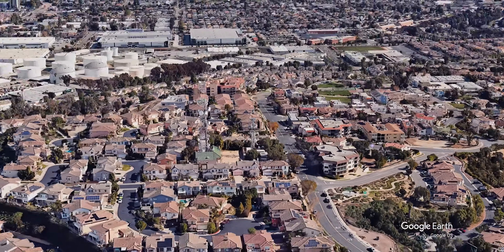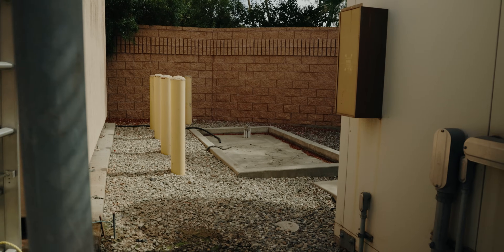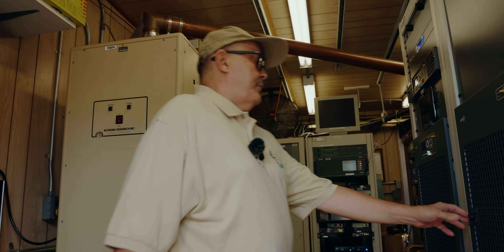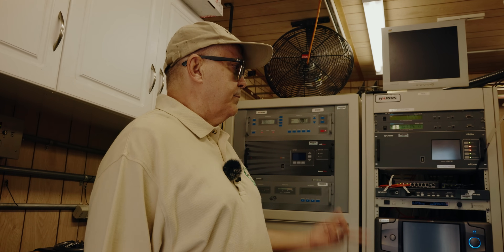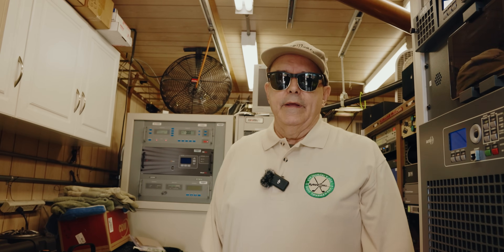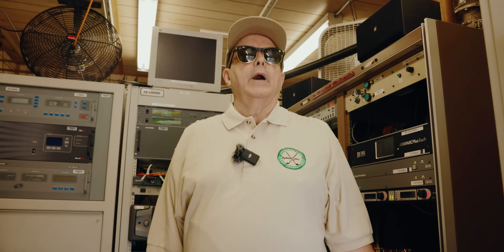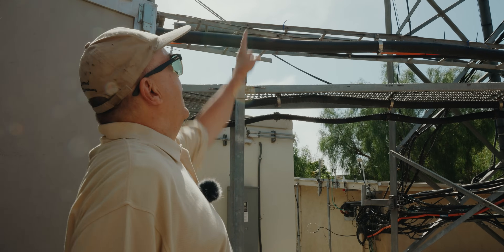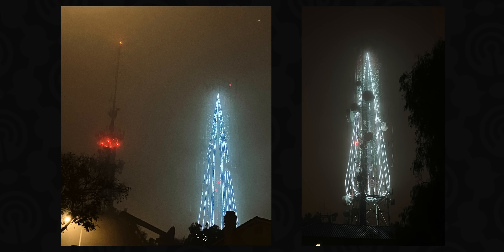KKJZ Long Beach Tour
Take an exclusive tour inside KKJZ, Los Angeles' premier jazz radio station, nestled atop historic Signal Hill. Join David (known as "xrey") as he guides us through this fascinating broadcast facility, sharing insights about the station's evolution and technical operations.

Get a firsthand look at the station's modern Gates Air transmitter system, backup equipment, and the intricate fiber network that keeps jazz flowing across the LA metro area. Discover how this facility transformed from its early days as KNOB to become the powerhouse jazz broadcaster it is today, complete with three HD channels including the main jazz format, Latin jazz on HD2, and Cal State Long Beach's student radio on HD3.

Experience the blend of classic broadcast equipment and cutting-edge technology that powers this iconic station. From the original Continental transmitter setup to the current energy-efficient system, this video reveals the technical heart of one of LA's most beloved radio stations.

This rare behind-the-scenes tour showcases the engineering excellence that keeps KKJZ's signal strong throughout the Greater Los Angeles area while preserving the rich history of this Signal Hill broadcast site.

CHAPTERS:
00:00 - Intro
00:34 - KKJZ Transmitter Room Tour
11:08 - Sponsor
12:45 - More transmitter site tour
17:38 - Outro